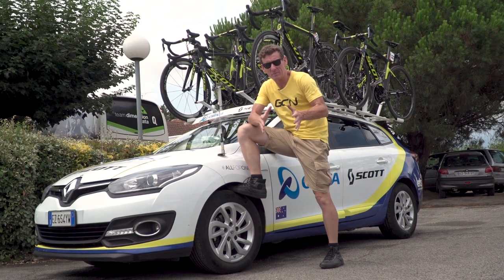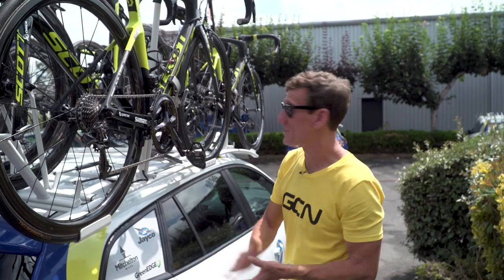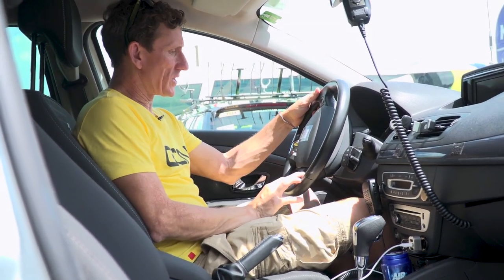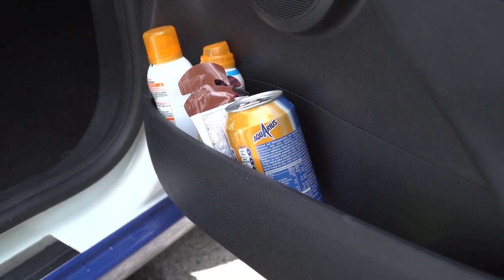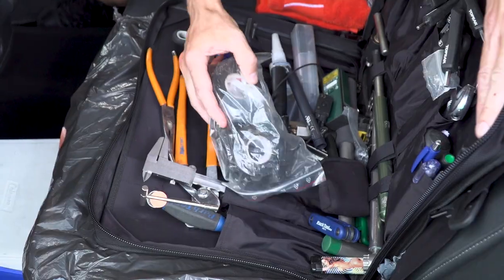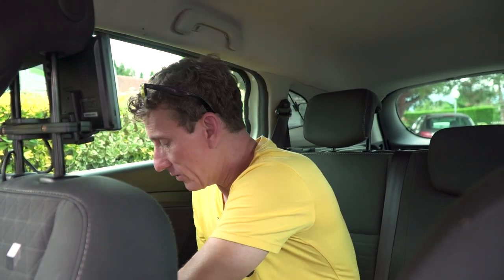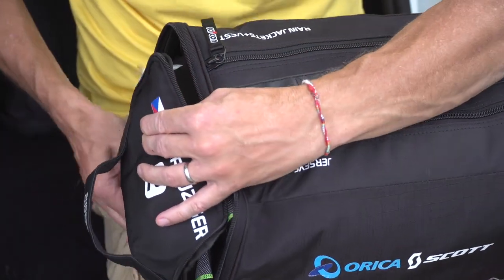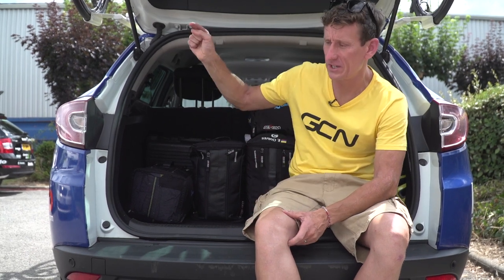Orica-Scott Cycling Team Car | Tour de France 2017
GCN's Matt Stephens takes a look around the team car of the Australian cycling team, Orica-Scott.

Let us know what you think of the Renault of Orica-Scott in the comments below.

The car has 8 bikes on the roof, 4 of them ready to ride and 4 of them with the front wheel missing.
There is a strategy for placing the bikes on the roof to help mechanics service the team leaders first. Bikes have been put into a gear that is easy to ride in instantly if needed
6 spare wheels are stored on the roof too.
Also on the roof are aerials for both television and radio communications.

The mechanic sits in the back and two sports directors in the front.
The car doors storage pockets are filled with energy products, sweets and suncream.
Women's stockings are also in the car, these are used as an ice pack. Fill them with ice-cubes and give them to riders to put down their jersey when the temperature is high!

The mechanic has a full portable toolkit in the back seats as well as spare race radios and a TV screen and diagram of where each rider has their spare bike on the roof of the car.

In the boot/trunk of the car, each rider has a "wet bag" which contains spare clothing items for different weather conditions. Nice and simple! As well as some spare helmets.

If you'd like to contribute captions and video info in your language, here's the link 👍

Rest Day Ride With Orica-GreenEDGE – Sprint Tips With Caleb Ewan + Coffee With Esteban Chaves 📹